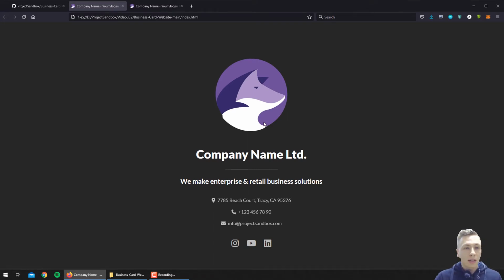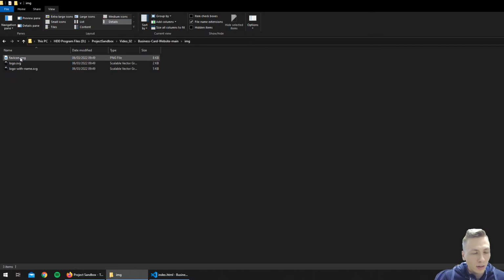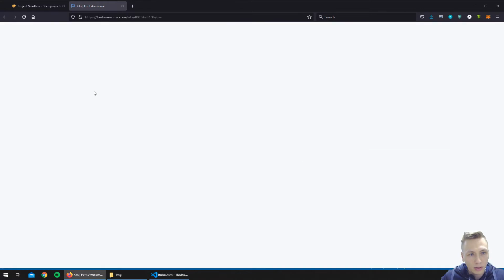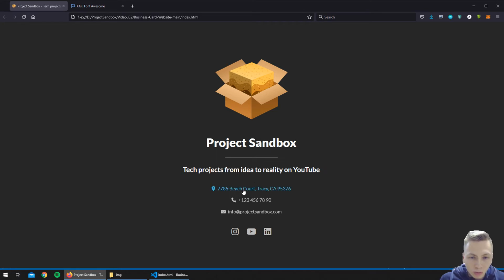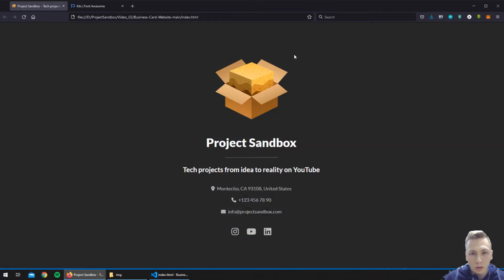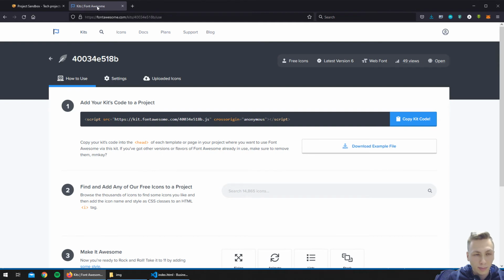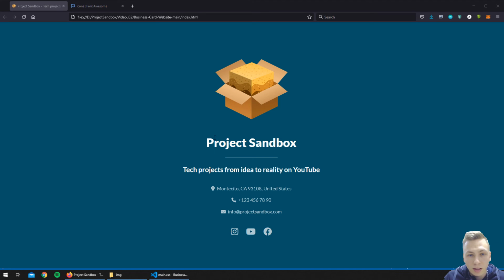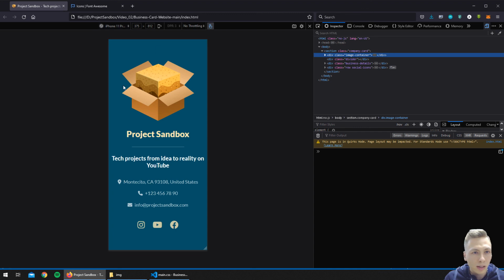How To Create A Simple Business Card Website In 15 Minutes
In this video I'm going to show you how to create a simple business website. I call this type of website "Business Card Website" because it actually is a business card of your company as a website.

Even a person without coding skills will be able to set it up in just 15 min with this simple tutorial.

It has all necessary business information if somebody tries to find your business: address, phone number and email + your social links.

👀3rd: In the next video I'm going to show you how to change Google fonts & How to host this website fast & cheap.

Timestamps:
00:00 - Intro
00:56 - Download website template from GitHub
01:40 - Edit website content to match your business
14:49 - Edit CSS style to match your branding
18:21 - What's next